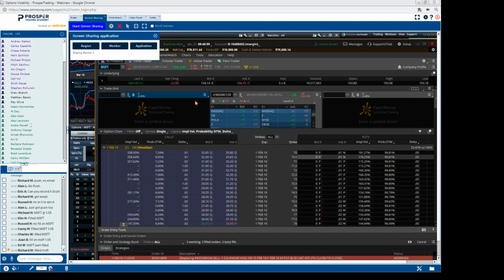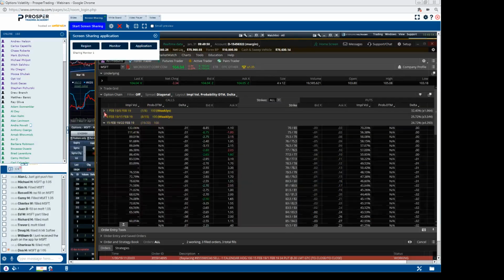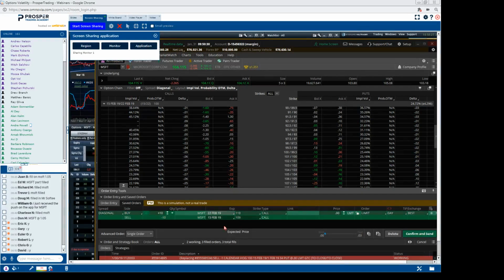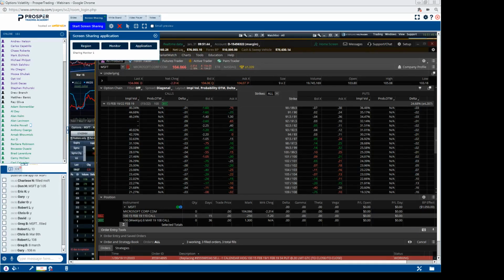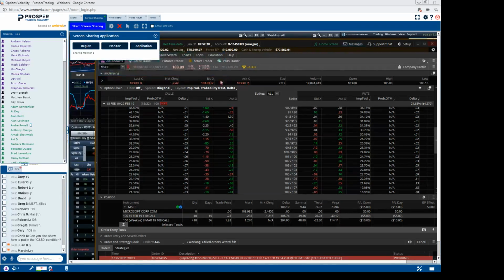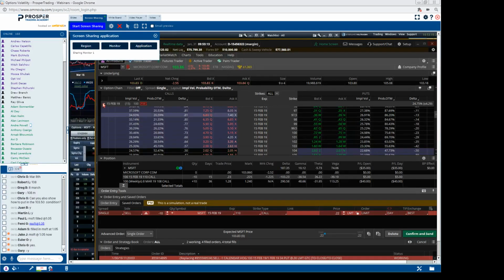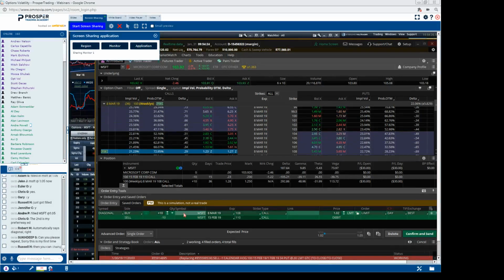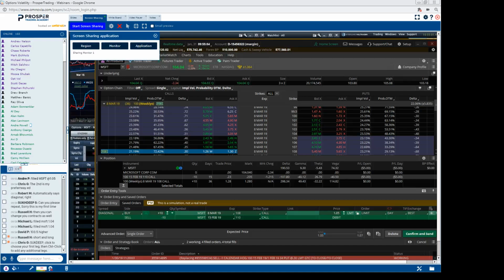Scott Bauer - Order Entry